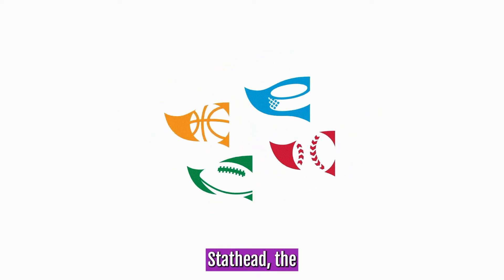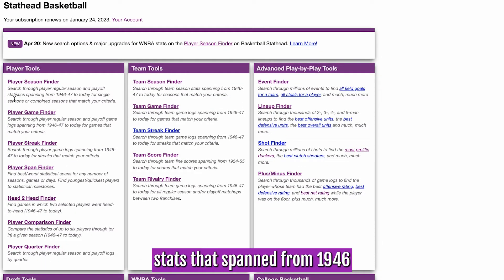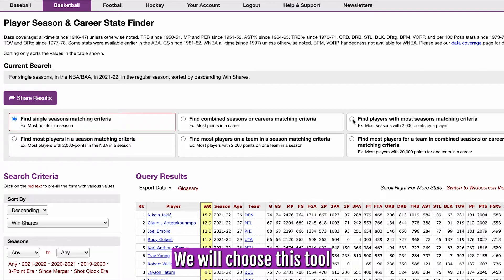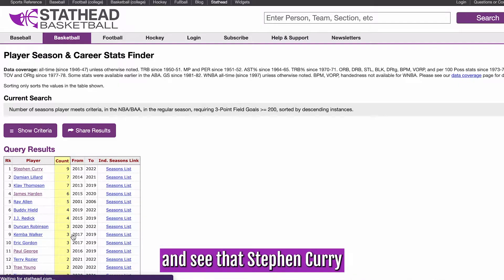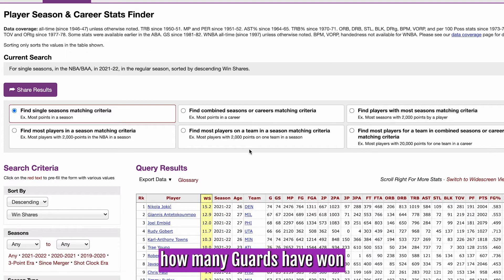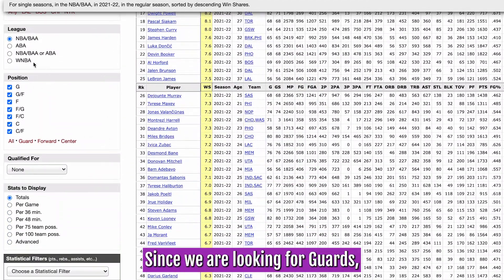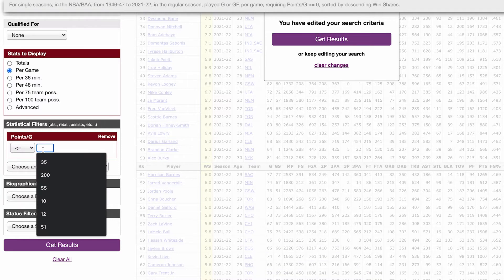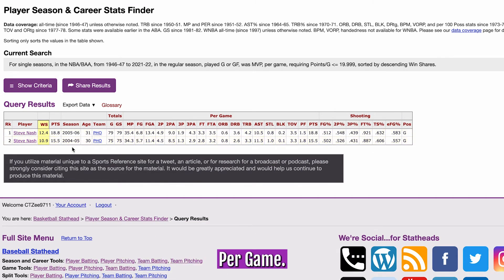Player Season Finder Tool | Stathead Basketball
This Stathead Tutorial will show you how to use the Player Season Finder Tool from Stathead Basketball.  Search through regular seasons and postseasons for players, and find how which MVP averaged less that 20 points per game.